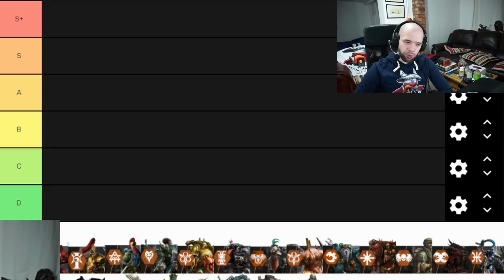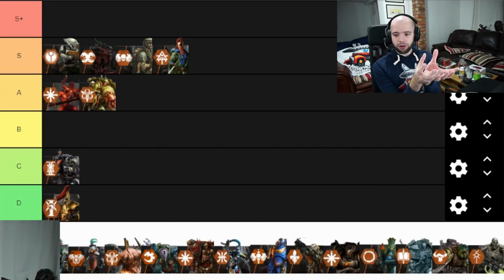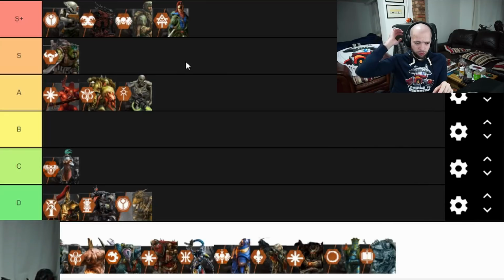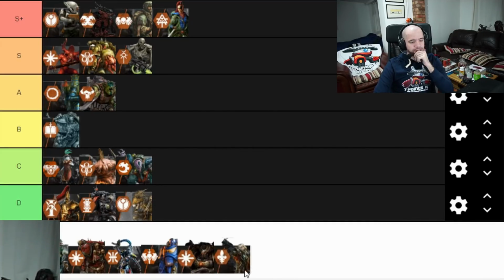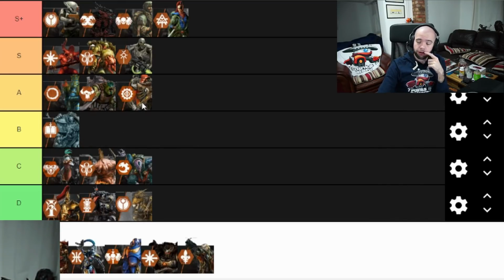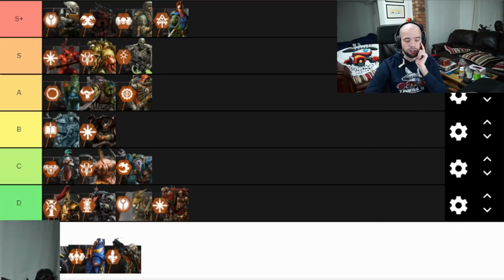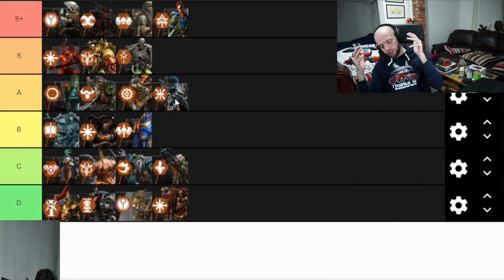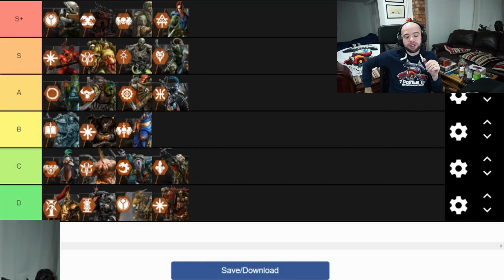Kill Team Tier List - ALL FACTIONS RANKED 2019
I don't know why I hadn't done this earlier! Which faction do I think is the BEST faction?! This is my tier list for the Annihilation tournament pack, 100 points, open board. Let me know where I went wrong :D